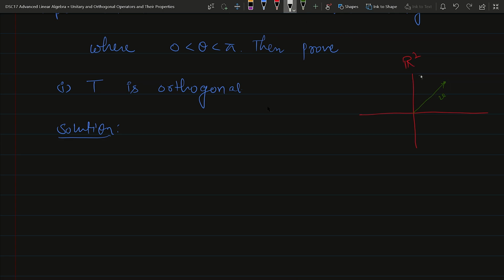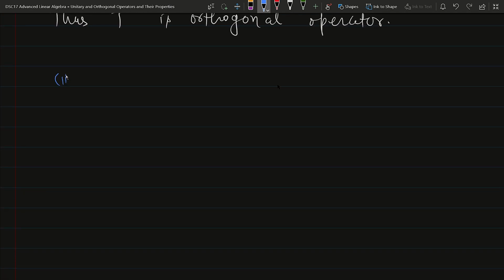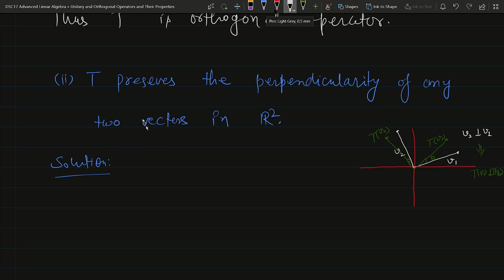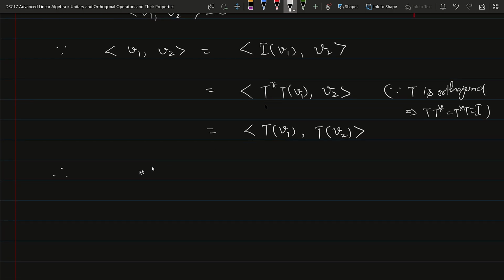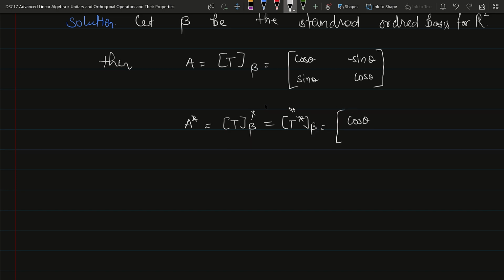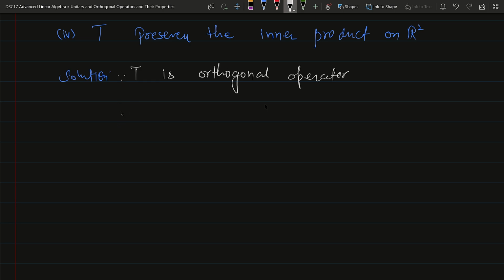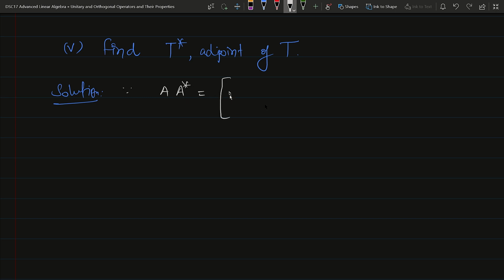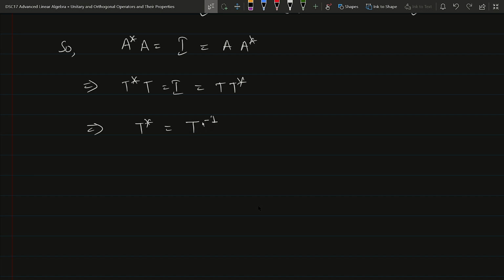24 Unitary and Orthogonal Operators and Their Properties Part 2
In this video (Part 2), we continue our deep dive into Unitary and Orthogonal Operators with rich examples and theorems connecting linear operators and matrices in real and complex inner product spaces.

We begin with:
✅ An example of an orthogonal operator on ℝ² — rotation by an angle θ
✅ Proofs of key properties for rotation operators

Then, we explore:
✔️ Reflection in ℝ² about a line and show it’s an orthogonal operator
✔️ Definition and properties of Unitary and Orthogonal Matrices
✔️ The fact that a matrix 𝐴 satisfies 𝐴𝐴∗ = 𝐼 ⇔ rows of  𝐴 form an orthonormal basis of 𝐹^n.
Further highlights include:
🔸 Examples of orthogonal matrices
🔸 Unitary equivalence and orthogonal equivalence theorems
🔸 Proof:
 • A complex square matrix 𝐴 is normal ⇔ 𝐴 is unitarily equivalent to a diagonal matrix
 • A real square matrix  𝐴 is symmetric ⇔ 𝐴 is orthogonally equivalent to a real diagonal matrix

Finally, we:
✔ Prove the extended form of Schur's Theorem
✔ Solve illustrative examples to reinforce understanding

📌 Topics Covered:
– Rotation and Reflection as Orthogonal Operators
– Unitary & Orthogonal Matrices
– Orthonormal Bases from Matrix Rows/Columns
– Unitary & Orthogonal Equivalence
– Normal and Symmetric Matrices Diagonalization
– Extended Schur’s Theorem